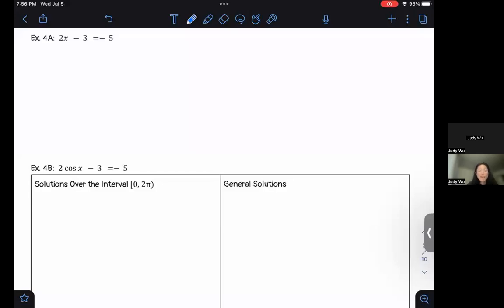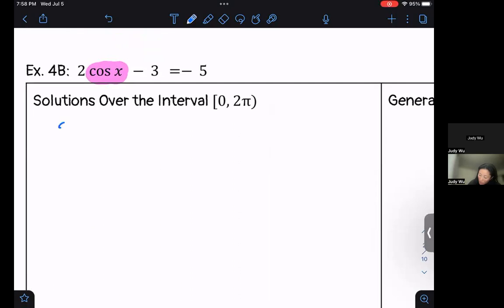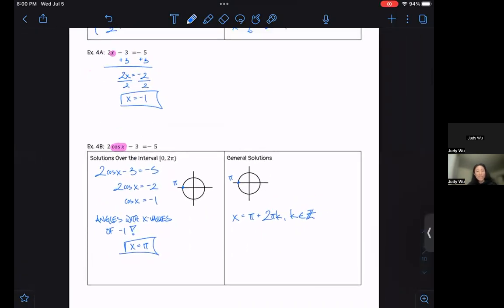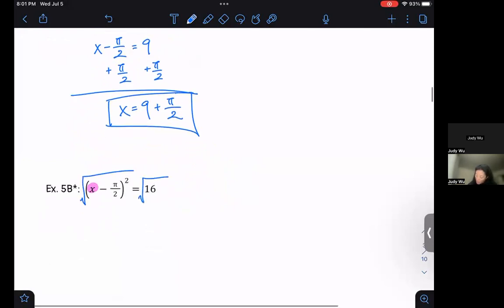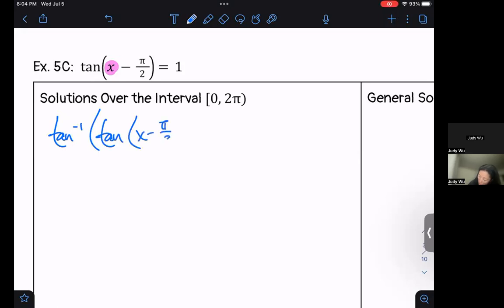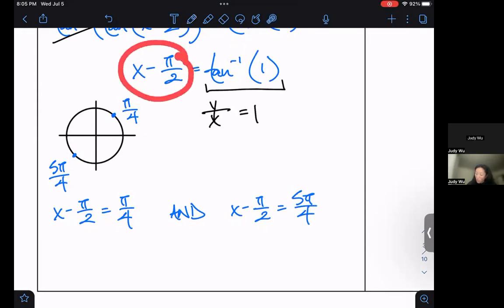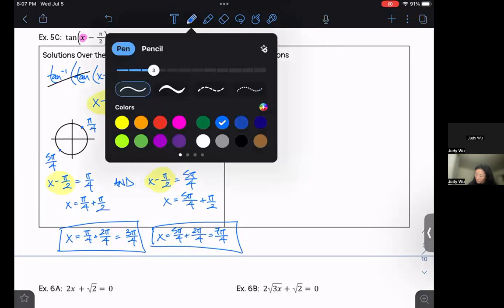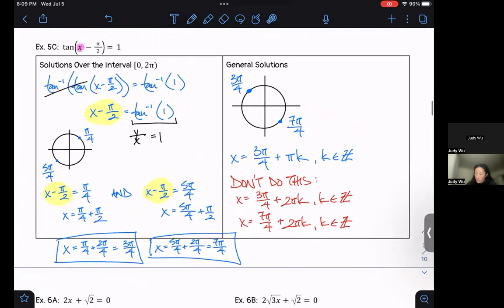7.5 Video Part 2